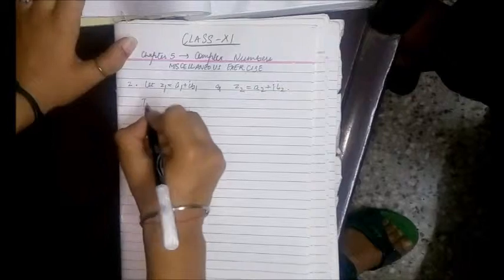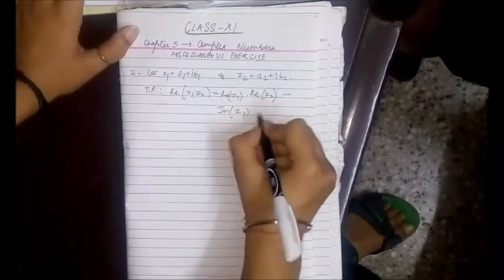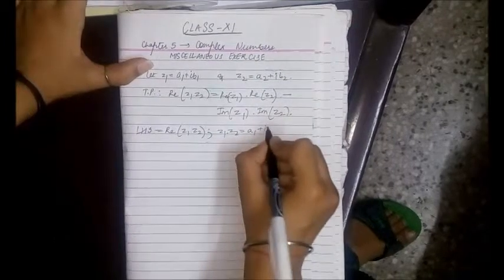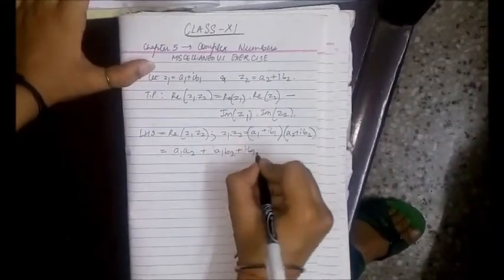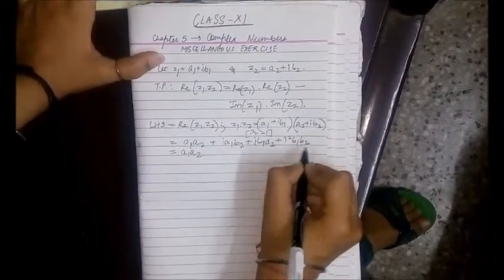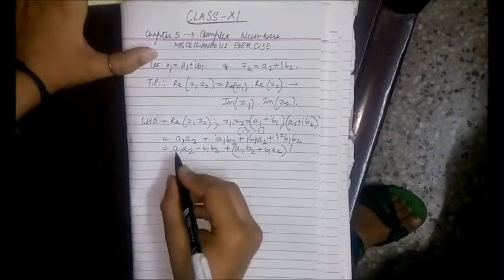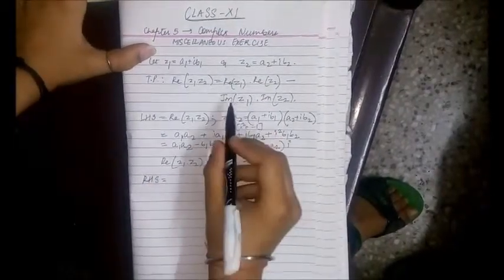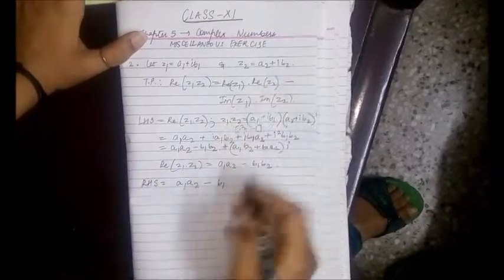CLASS 11 MATHS CHAPTER 5 COMPLEX NUMBERS MISCELLANEOUS EXERCISE : QUESTION 2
SHARE IF YOU LIKE:
IF ANY QUERIES,FEEDBACK , WRITE IN THE COMMENTS BELOW.